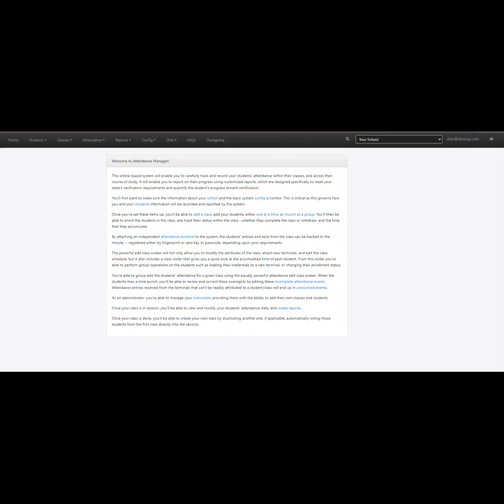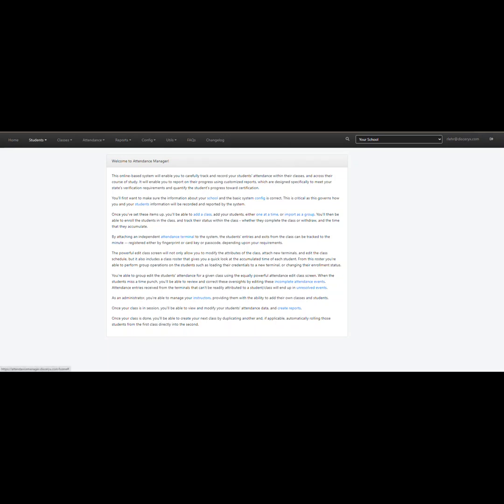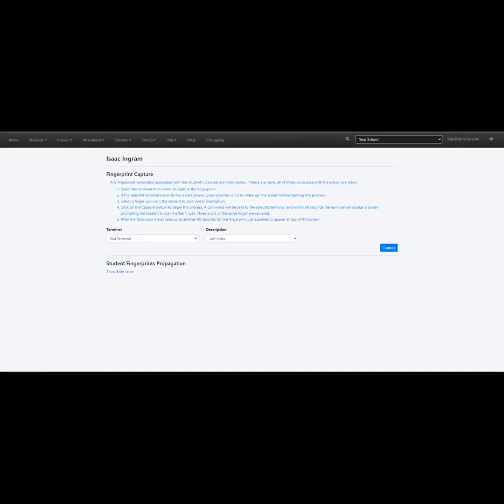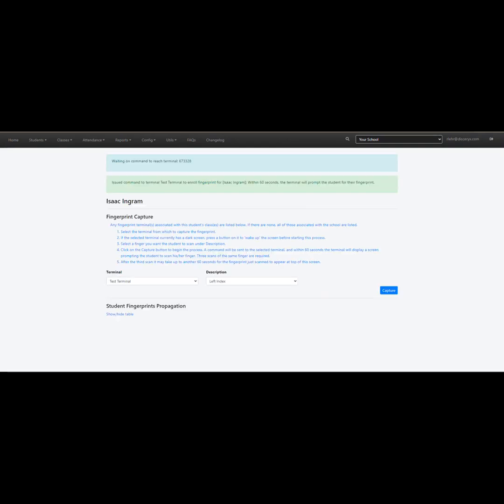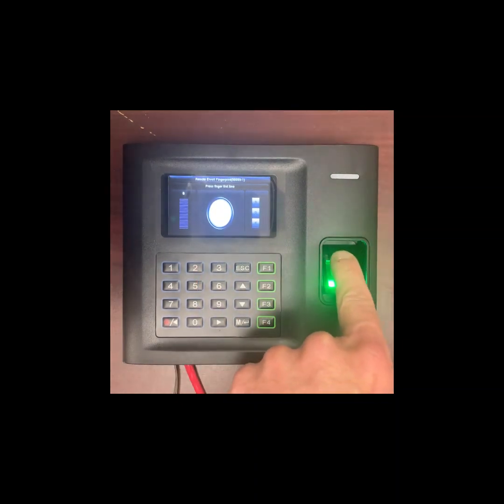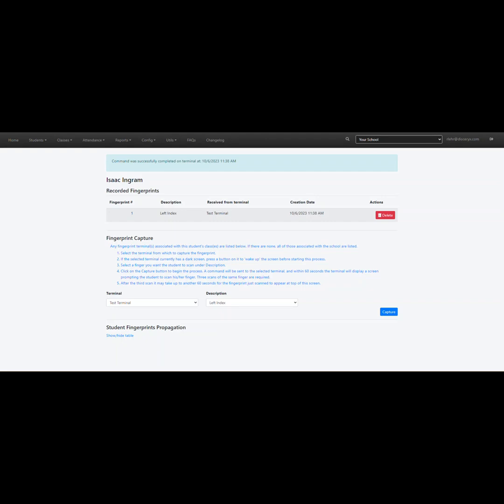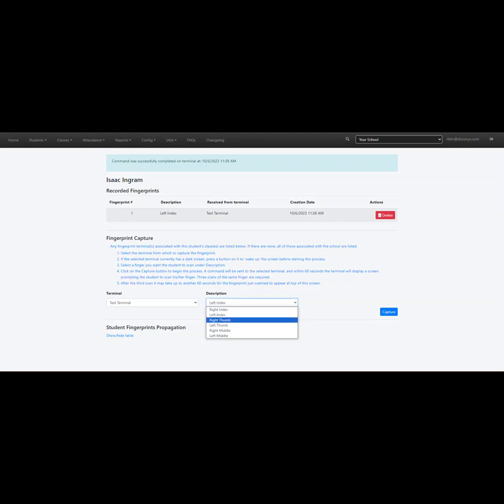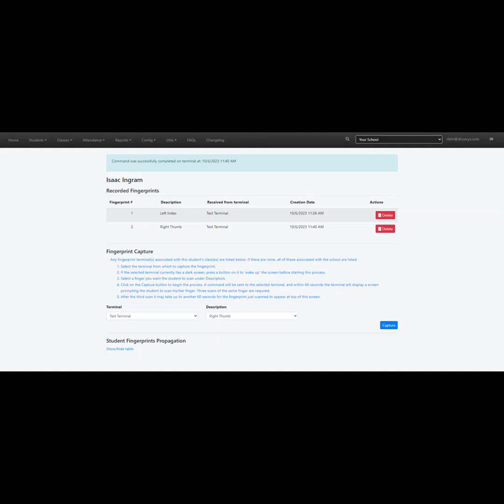Ch. 6 - Capturing Student Fingerprints